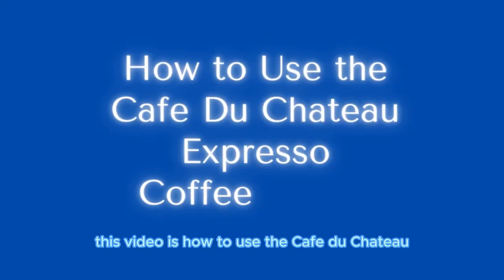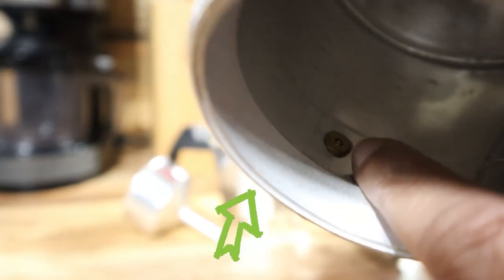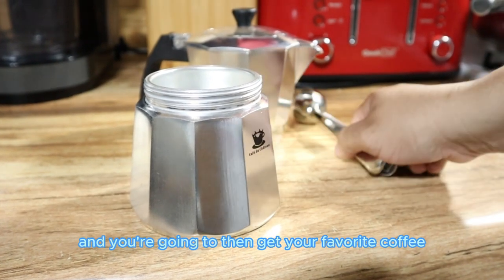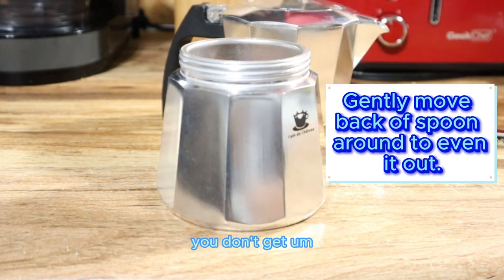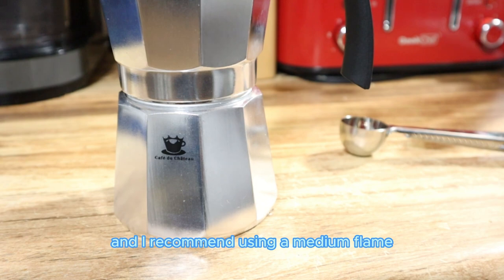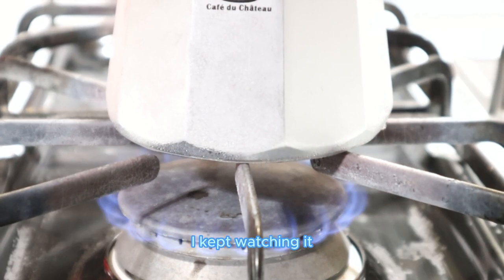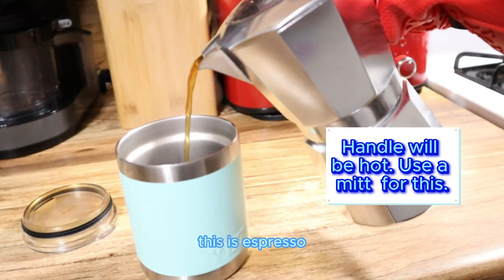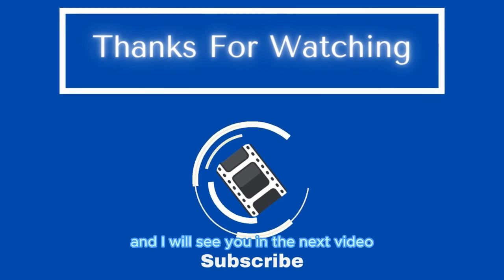Experience Coffee Nirvana with the Cafe Du Chateau Expresso Coffee Maker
If you're looking for a great way to wake up in the morning or enjoy a delicious cup of coffee in the afternoon, then you need to check out the Cafe Du Chateau Expresso Coffee Maker!

This simple, easy-to-use coffee maker makes great coffee at home, perfect for when you have guests for yourself or want to make some coffee for morning or afternoon tea.

With its sleek design and automatic settings, the Cafe Du Chateau Expresso Coffee Maker is perfect for anyone looking for a simple, easy way to make great coffee at home.

You can find this product in the link provided under home goods!